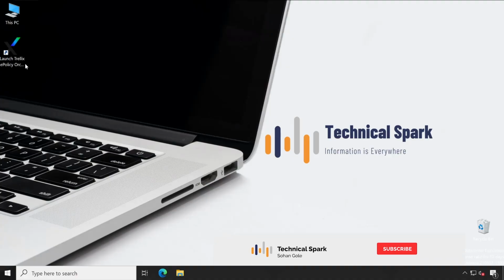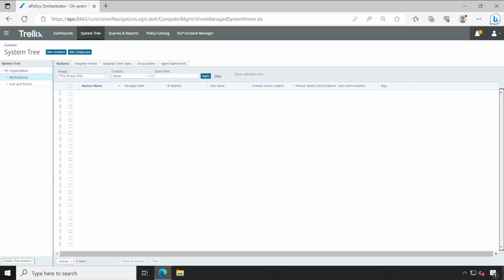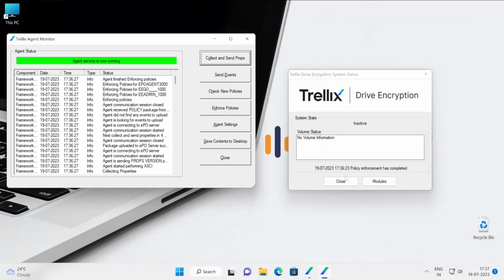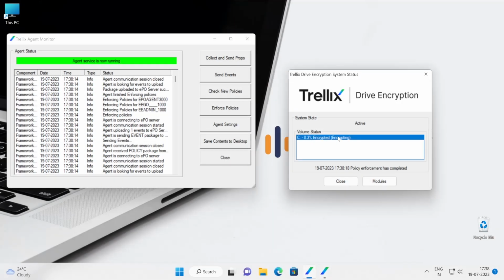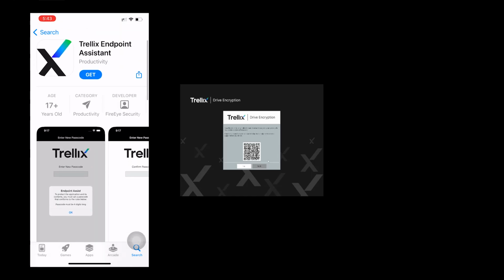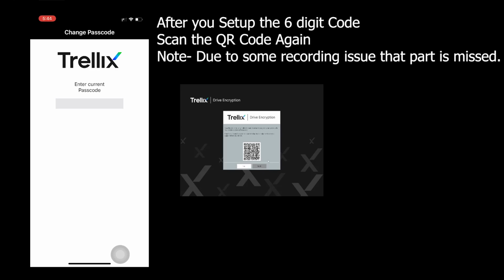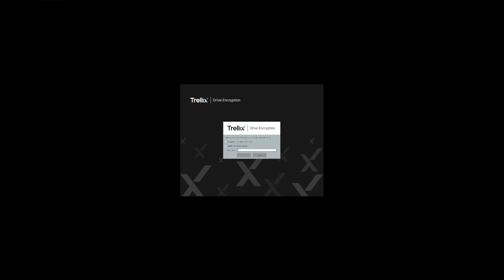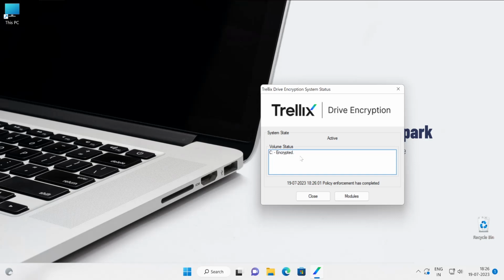Trellix Drive Encryption Companion Device Recovery: Trellix Endpoint Assistant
In this video, we present a comprehensive guide on how to perform Companion Device Recovery with Trellix Drive Encryption. Companion Device Recovery is a powerful feature that ensures secure data access, allowing authorized users to recover encrypted data with Companion Device Authentication.

Join us as we walk you through the process of Companion Device Recovery with Trellix Drive Encryption. We'll cover essential topics such as setting up a trusted companion device, initiating the recovery process, and securely accessing your encrypted data using the trusted device.

In this video, we'll also discuss best practices for a successful and secure Companion Device Recovery, including maintaining the security of the trusted device and verifying the integrity of the recovery process. By following our step-by-step instructions and best practices, you'll have the knowledge and confidence to implement Companion Device Recovery effectively, ensuring continuous access to your encrypted data.

Whether you're an IT professional, a data security enthusiast, or someone interested in secure data access, this guide is designed to help you utilize the Companion Device Recovery feature with ease. Watch this video now to learn how to safeguard your data access with Trellix Drive Encryption Companion Device Recovery. Empower yourself with the knowledge and skills to ensure seamless and secure data access, even in challenging scenarios.